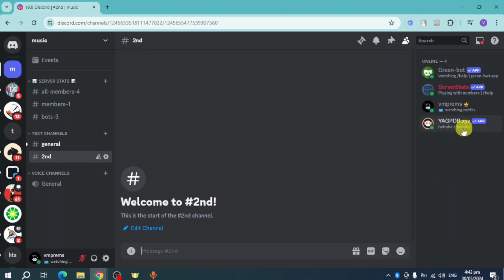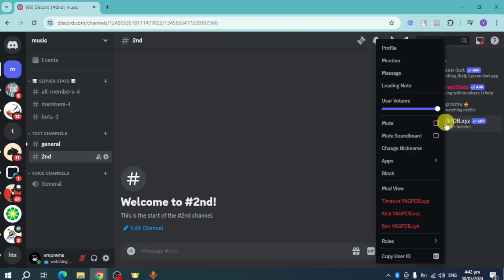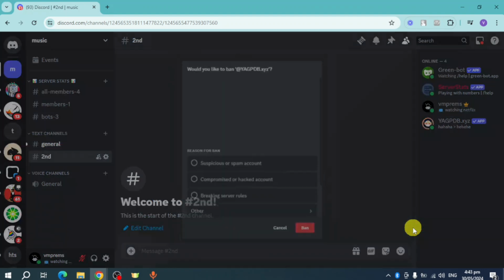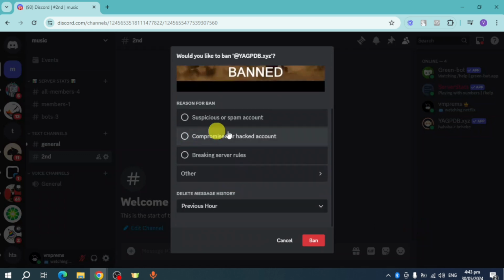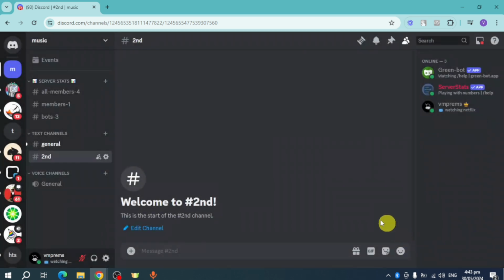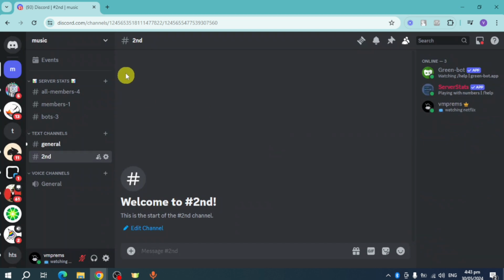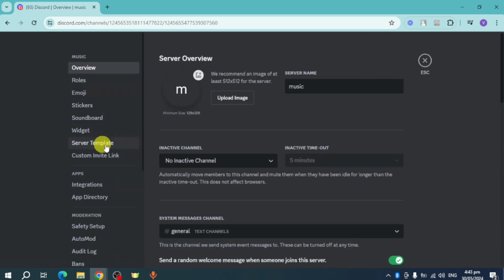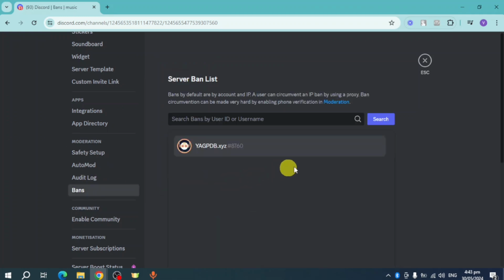How To Get Unbanned In Discord Server (For Beginners)